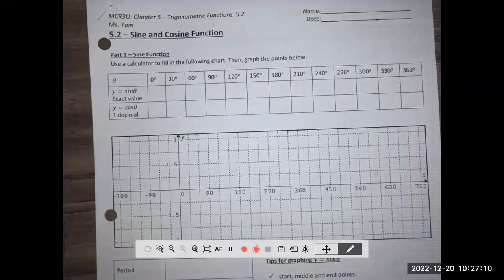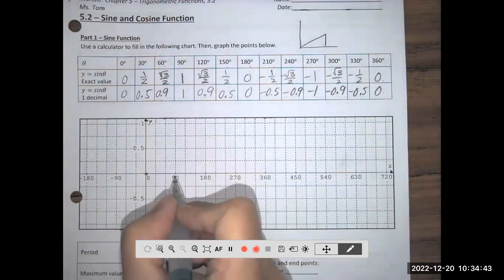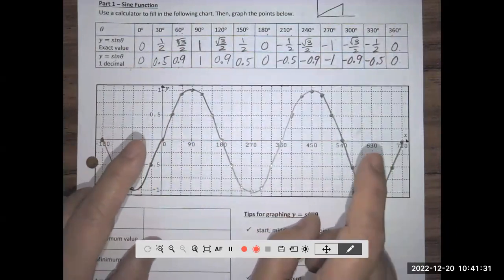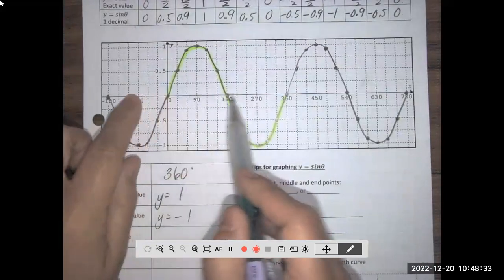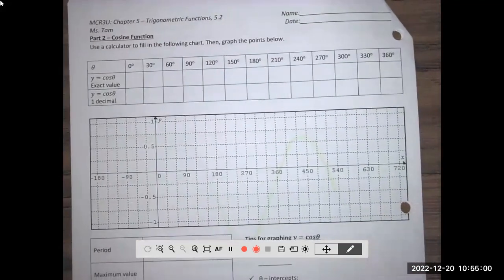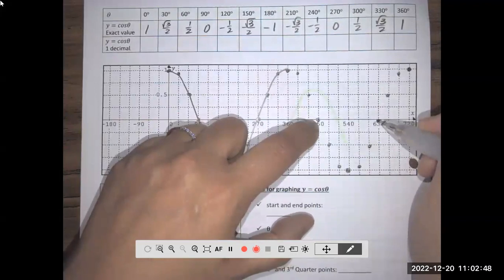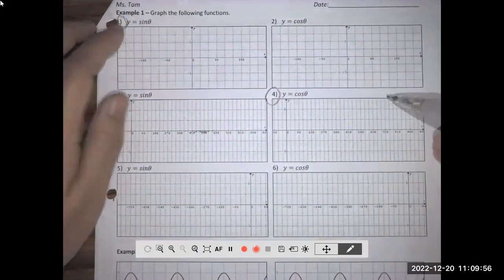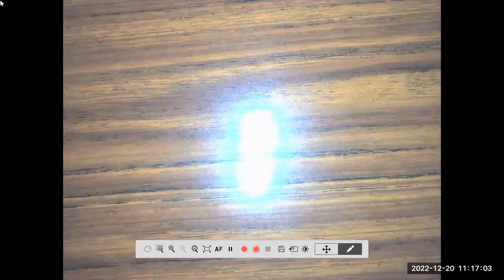5 - 5.2 Sine and cosine function - Part 1